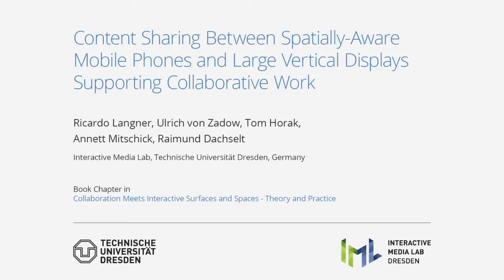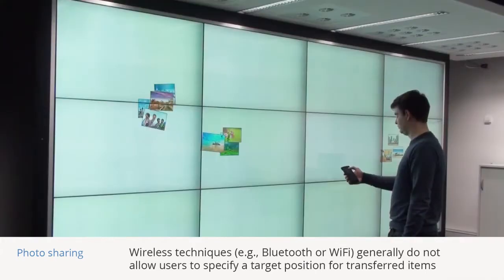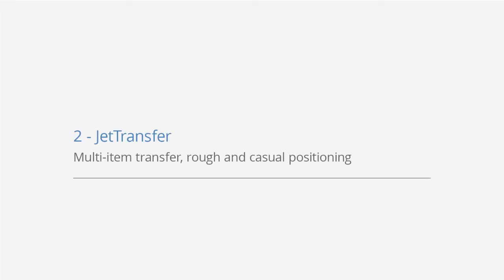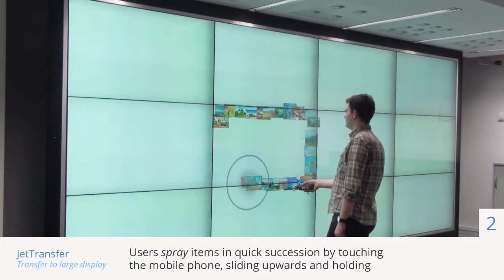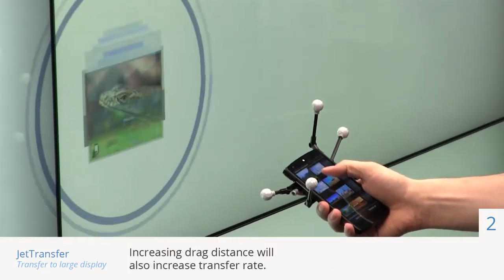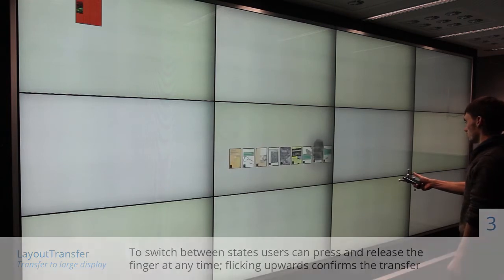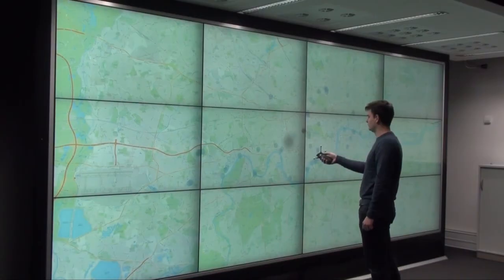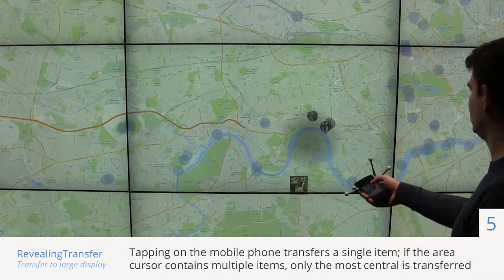Content Sharing Between Spatially-Aware Mobile Phones and Large Displays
Content Sharing Between Spatially-Aware Mobile Phones and Large Vertical Displays Supporting Collaborative Work

Large vertical displays are increasingly widespread, and content sharing between them and personal mobile devices is central to many collaborative usage scenarios. In this chapter we present FlowTransfer, bidirectional transfer techniques which make use of the mobile phone’s position and orientation. We focus on three main aspects: multi-item transfer and layout, the dichotomy of casual versus precise interaction, and support for physical navigation. Our five techniques explore these aspects in addition to being contributions in their own right. They leverage physical navigation, allowing seamless transitions between different distances to the display, while also supporting arranging content and copying entire layouts within the transfer process. This is enabled by a novel distance-dependent pointing cursor that supports coarse pointing from distance as well as precise positioning at close range. We fully implemented all techniques and conducted a qualitative study documenting their benefits. Finally, based on a literature review and our holistic approach in designing the techniques, we also contribute an analysis of the underlying design space.

Book chapter in Collaboration Meets Interactive Spaces. Springer International Publishing, 2016.